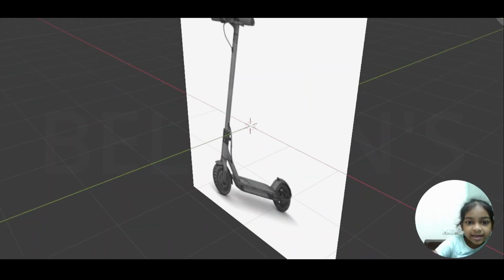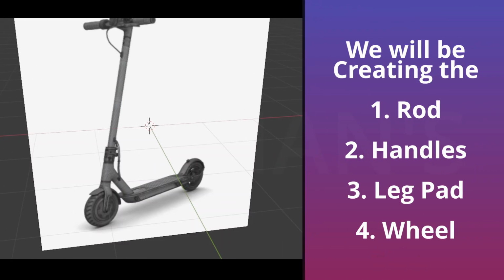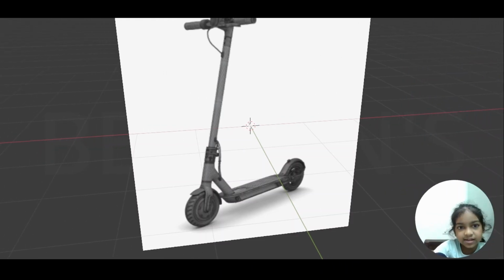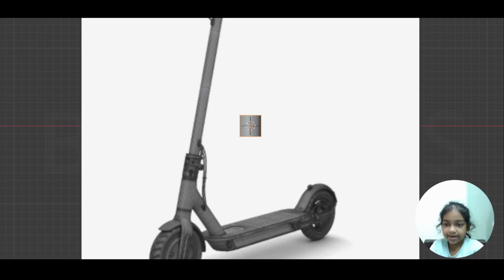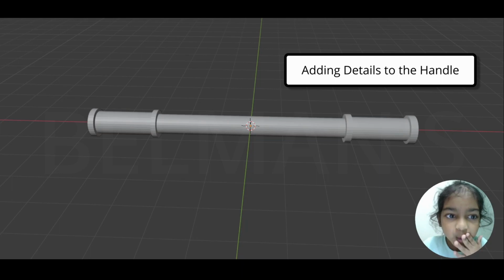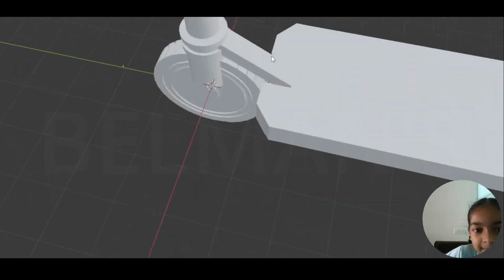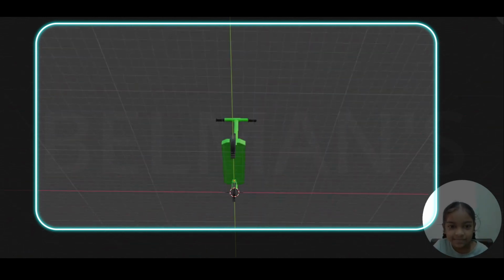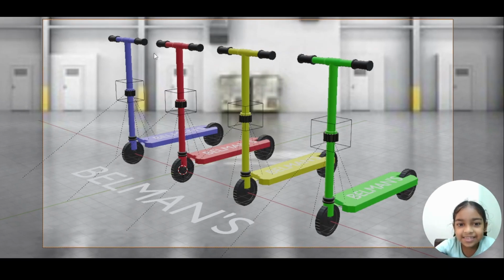3D - Scooter by Trisha SS Belman | belmans4kids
This Scooter animation is all about 4 Scooters on a floor with the BELMAN'S Logo on the floor